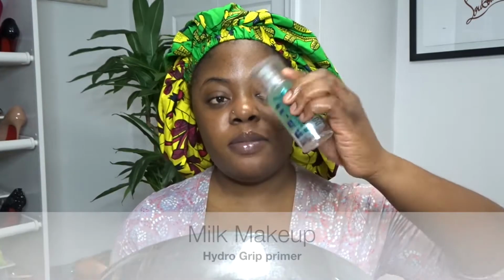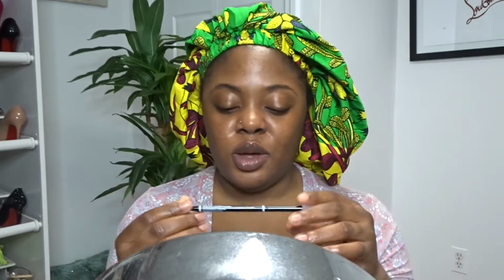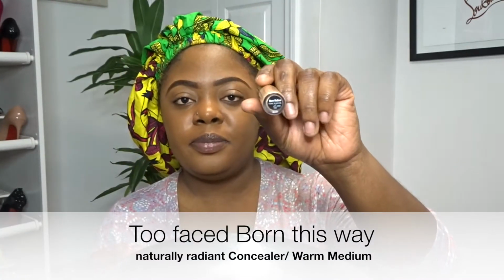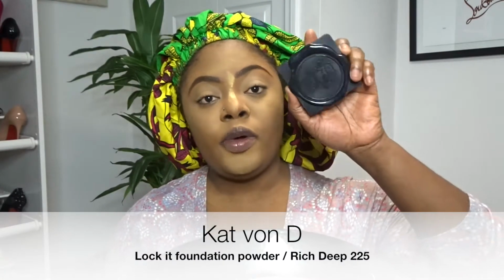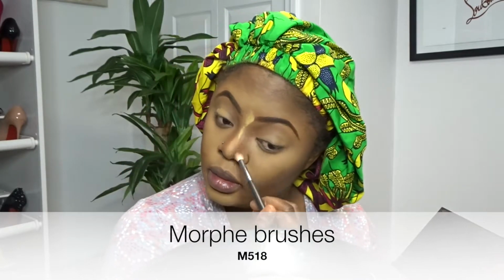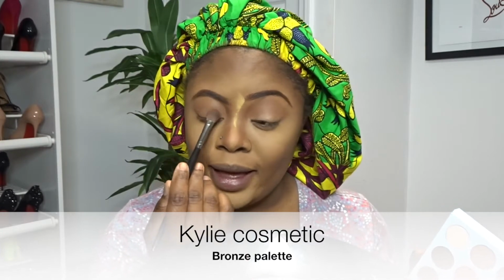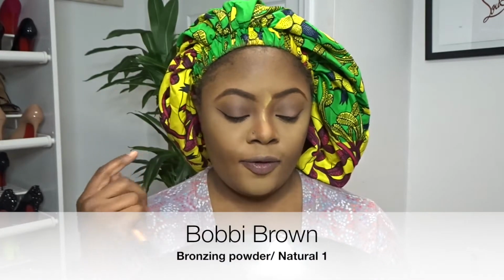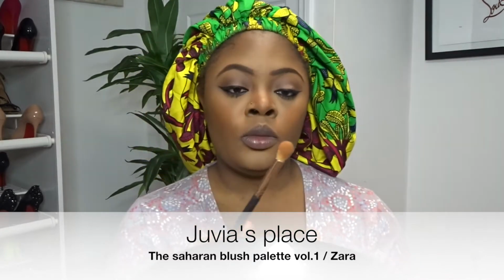Soft glam makeup |delabeautybar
XOXO Dela